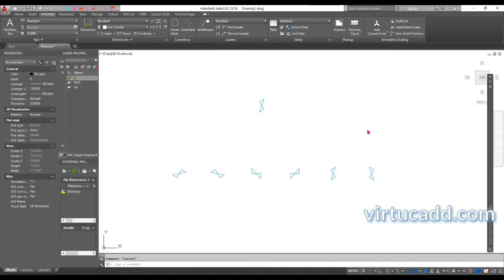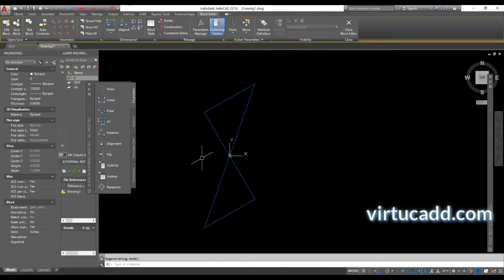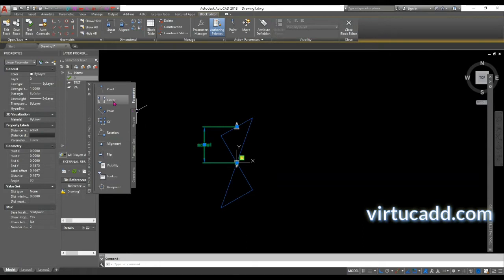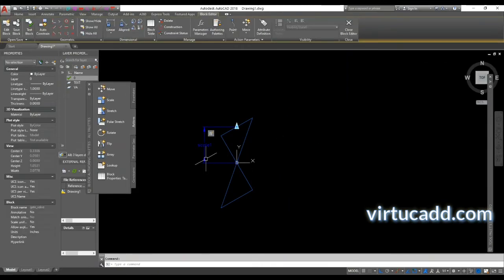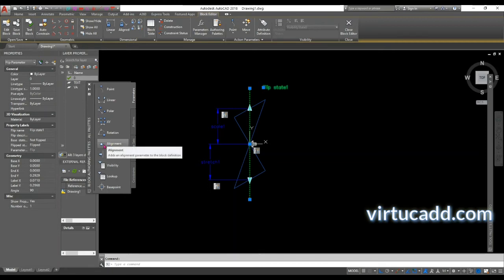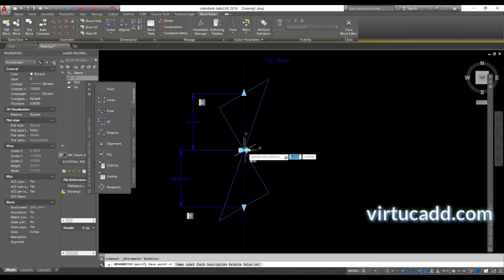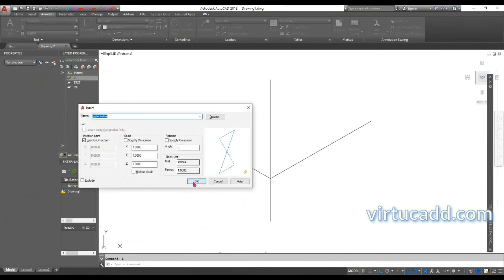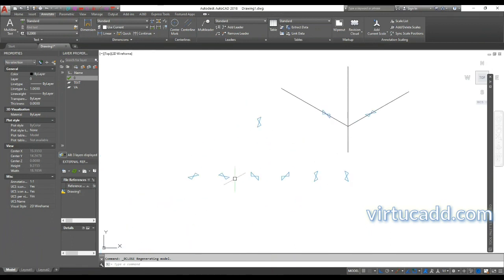AC01 Isometric gate valve as Dynamic block in AutoCAD | VIRTUCADD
Whenever it comes to placing symbols in Isometric piping and instrumentation diagram, it becomes really time consuming
Because in Isometric we deal with least 6 different orientations. Therefore our task of scale, move, rotate commands increases a lot while placing these symbols.
To reduce drafting time , we use the blocks
Which is flexible in editing thousands of blocks in files in no time, future modification can be ease.

In this video I will show you how can we make a fully functional dynamic block isometric gate valve.
We applied scale, stretch, flip, align, rotate parameters and actions.

Danke! ◉‿◉